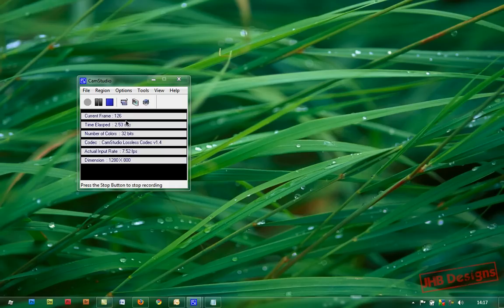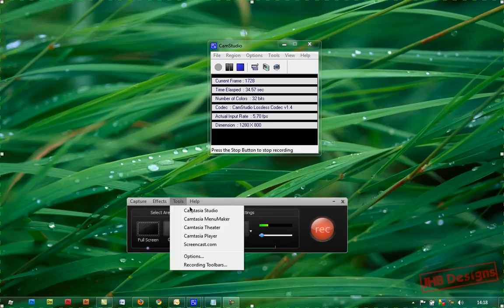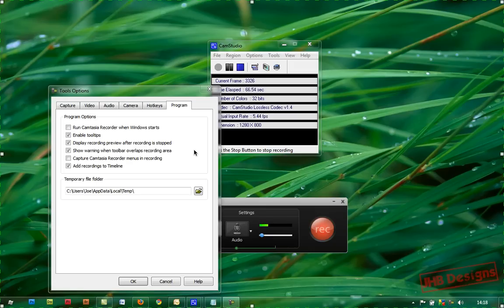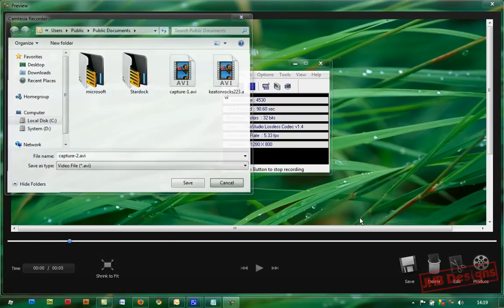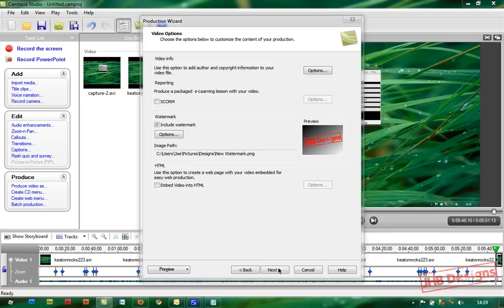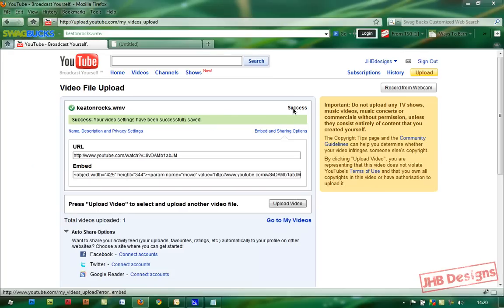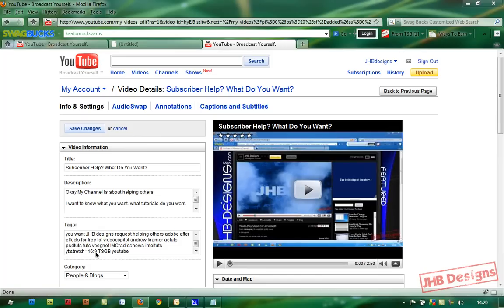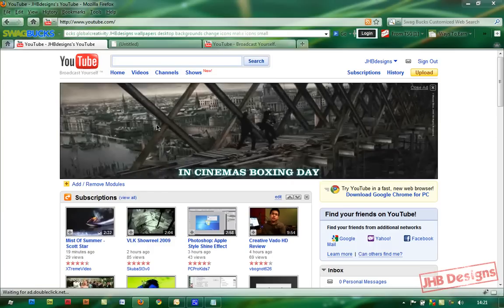New HD Youtube Render Settings. Camtasia Studio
Very Easy.

This video will show you how to get HD quality for your Camtasia Studio recordings.

Follow the simple steps, I try to go through it slowly.